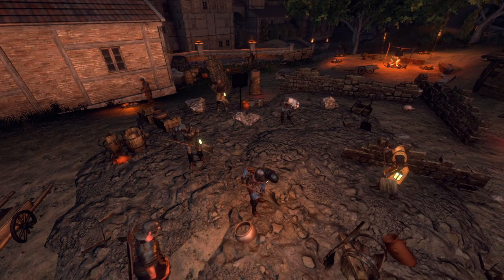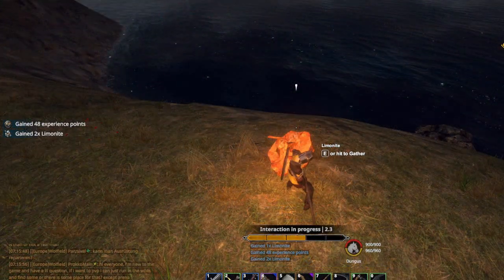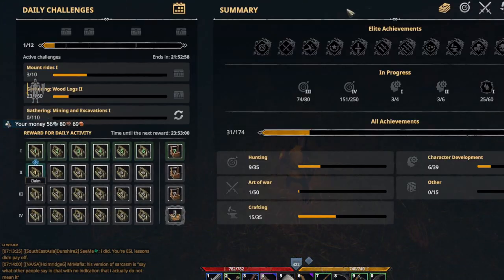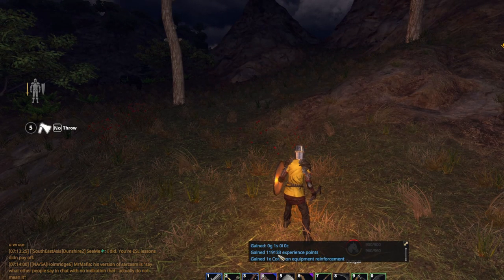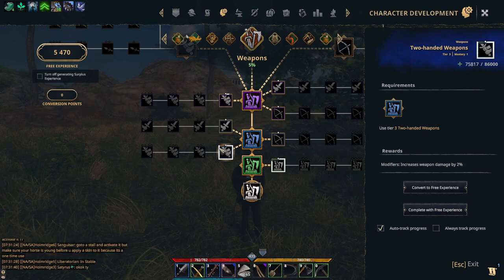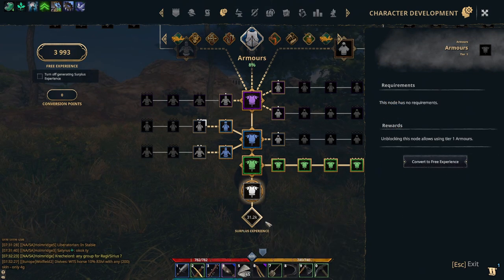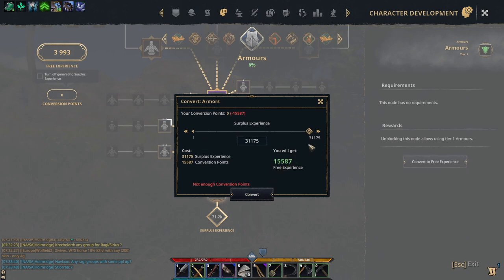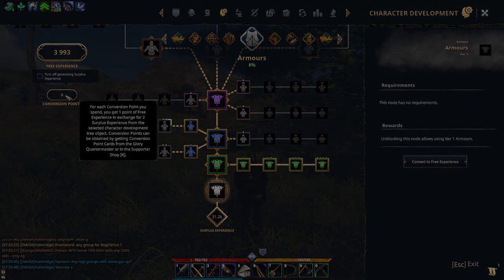Gloria Victis | Free Experience Tutorial | Earn EXP Passively!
A Look into one of the best systems Gloria Victis has to offer: passive EXP gain!
0:00 Intro
0:32 What Is Free Exp?
1:15 How to Use Free Exp